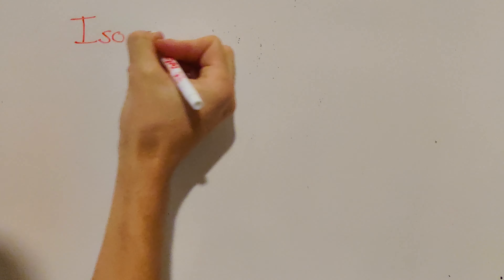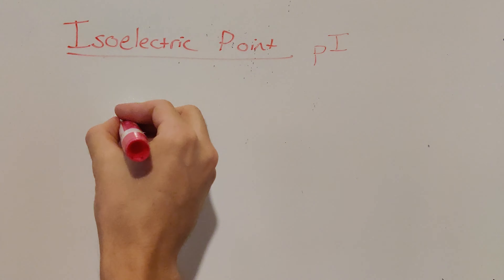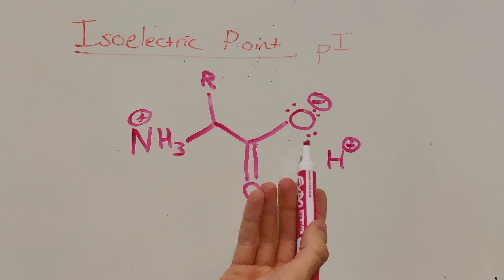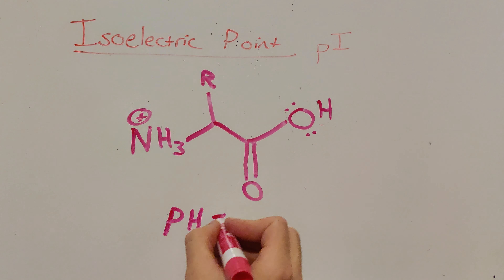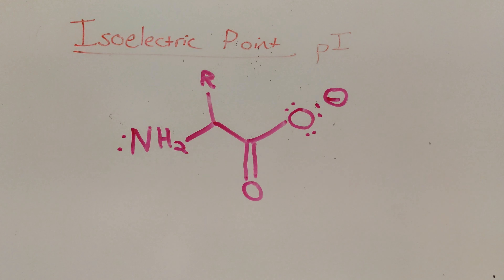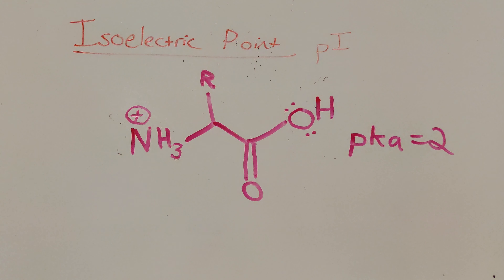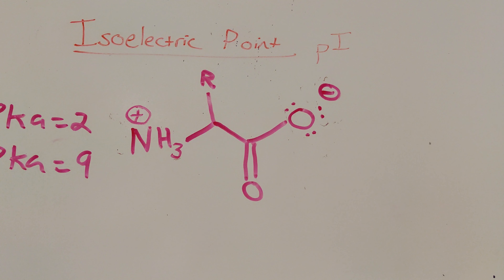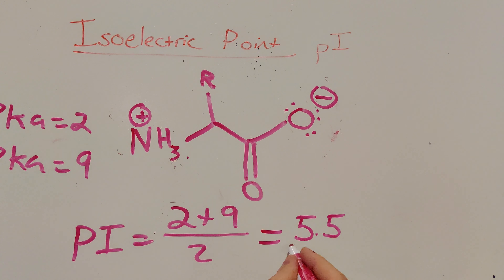ISOELECTRIC POINT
How to Calculate Isoelectric Point

Isoelectric Point Table  Courtesy of Pearson Education
Link to Pearson Education